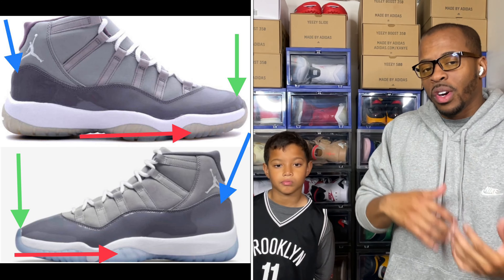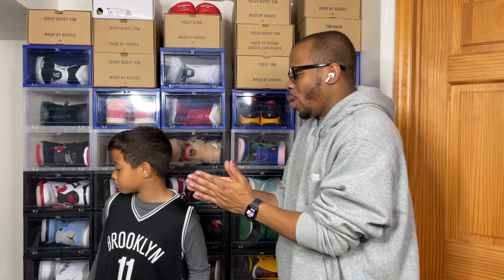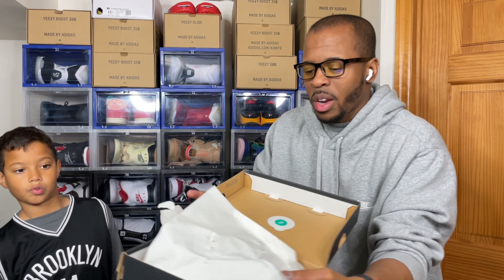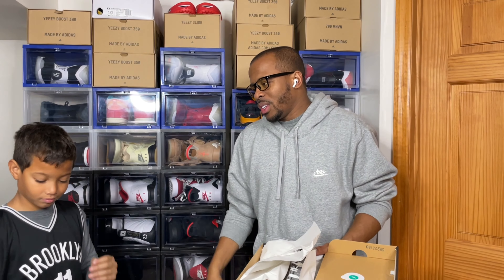Air Jordan 11 Cool Grey SNKRS SHOCK DROP Review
Did you cop the Air Jordan 11 Cool Grey from the Nike SNKRS app Shock Drop? Let's take a look at  both the Mens and Pre-School Pairs that were released because I have some bad but possibly some good news to share...